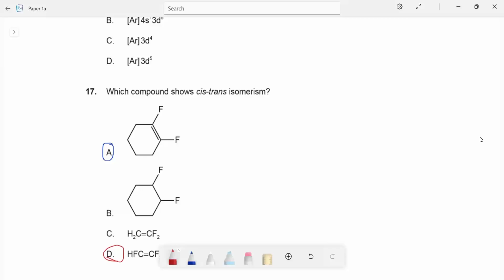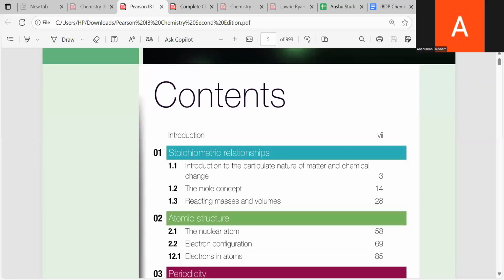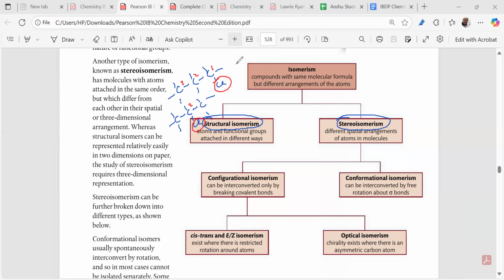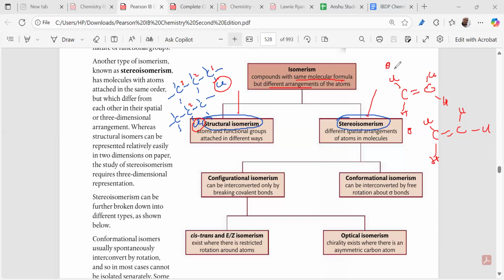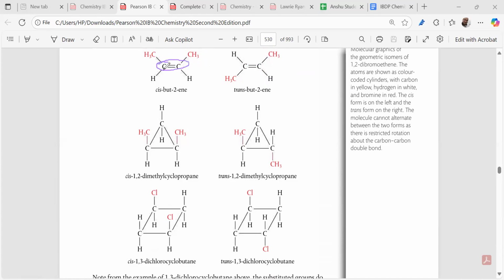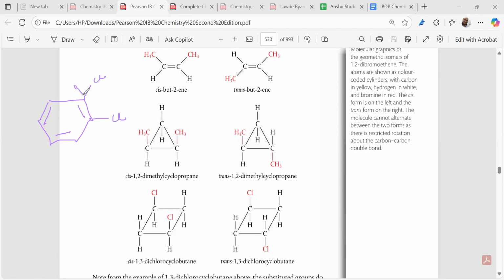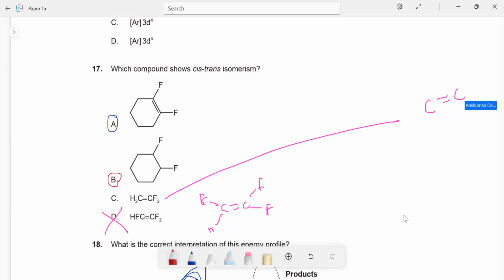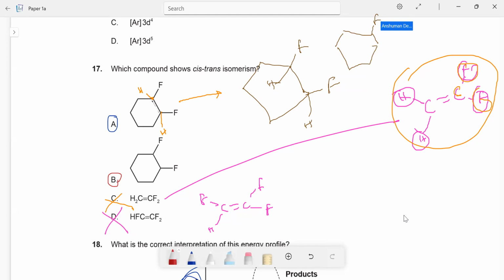IB Chemistry HL Past Paper Cis trans Isomerism